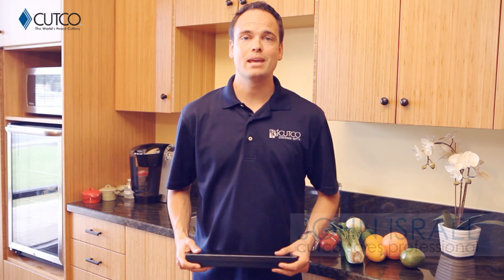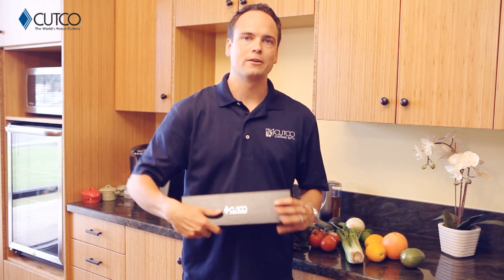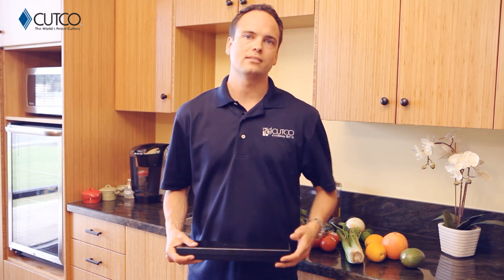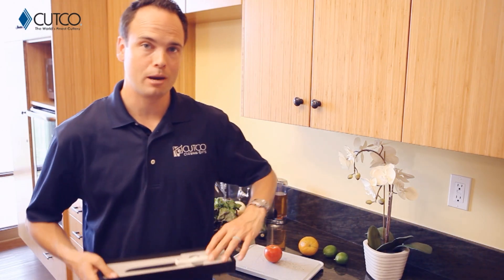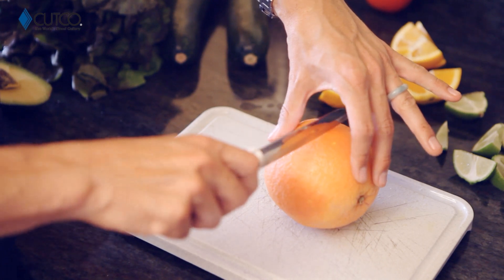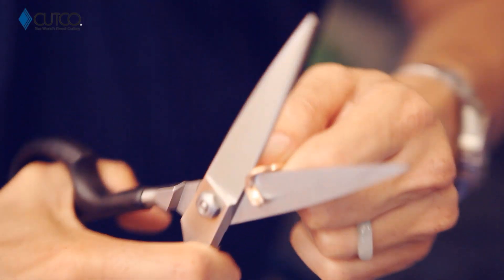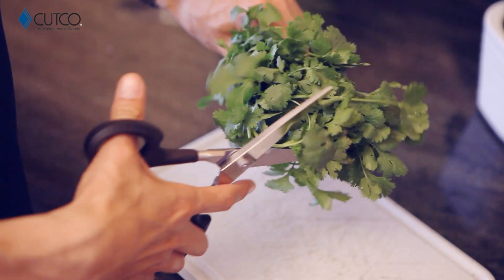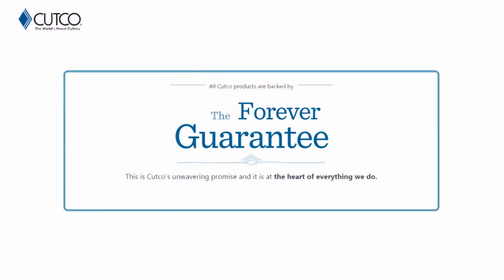CUTCO Shear Utility Set How to use